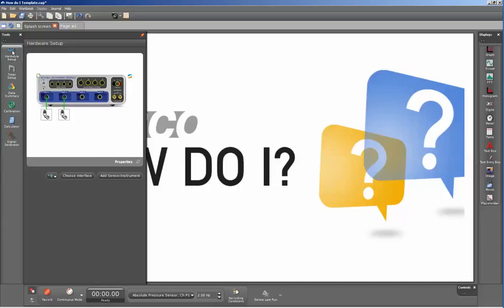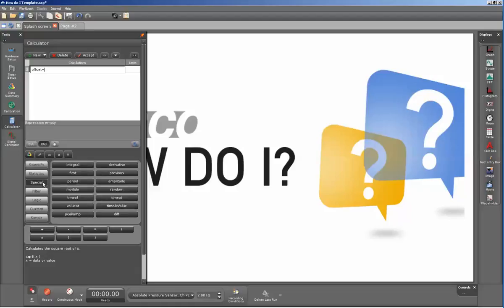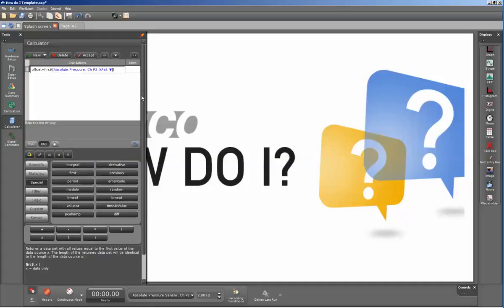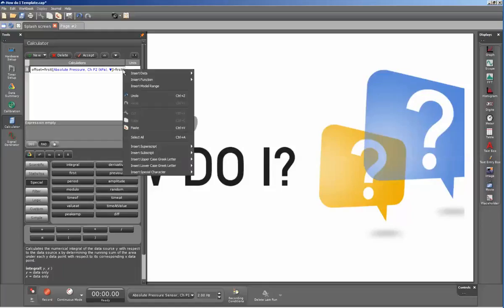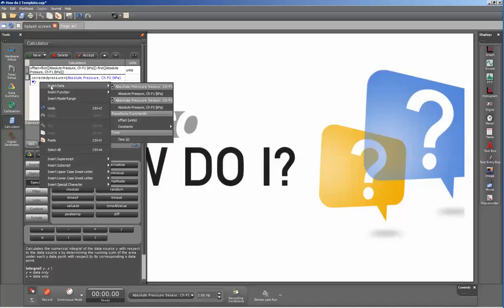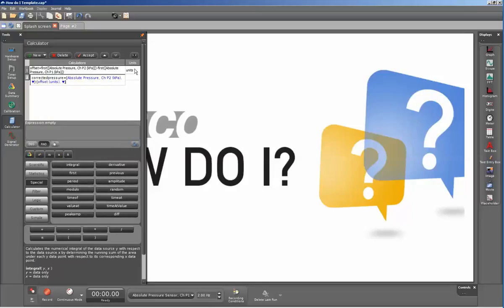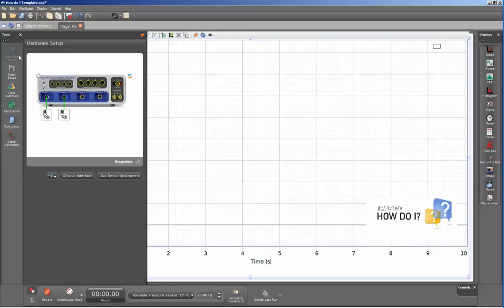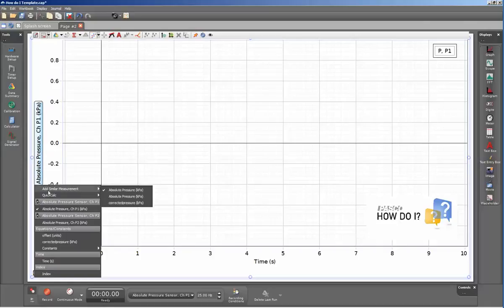Remove the Initial Offset Between Two Measurements Capstone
How do I remove any initial offset between two similar measurements?

This video shows how to use the calculator to remove the initial offset from the higher reading of two sensors that make the same measurement.